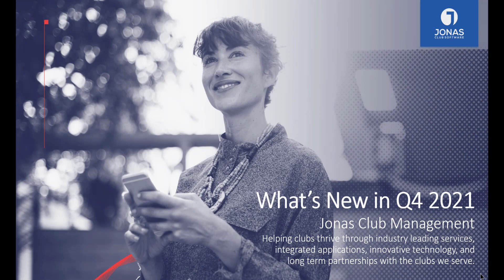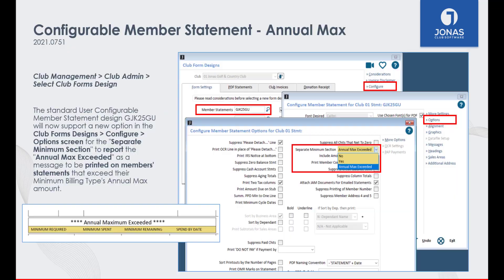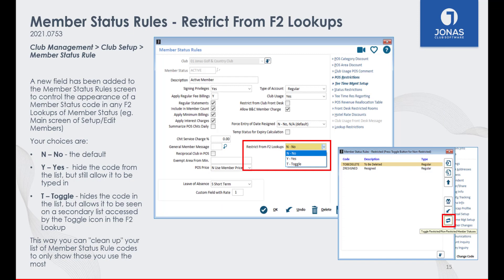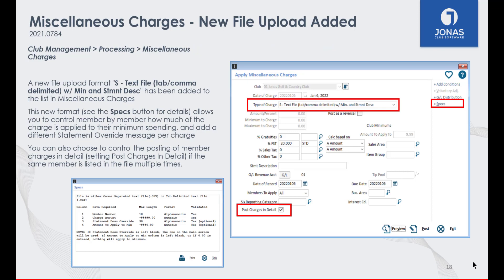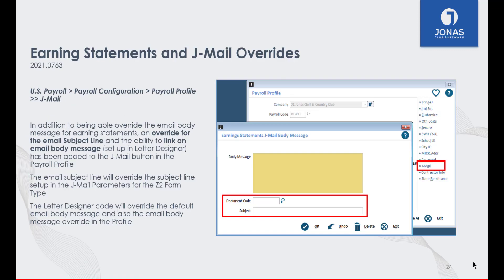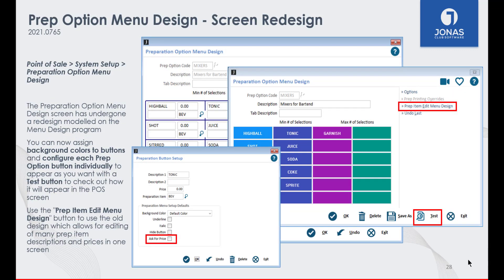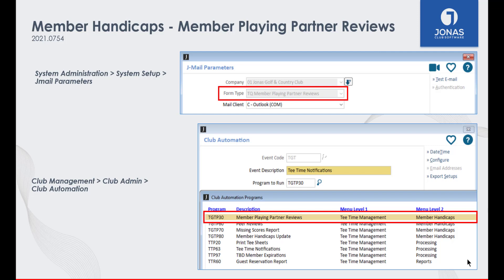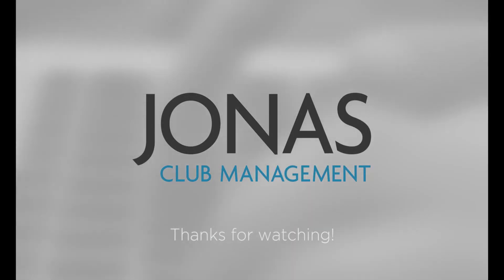What's New in 2021 - Q4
The What's New Video covers enhancements added to Jonas Club Management applications between October and December 2021.

0:00 Intro
0:49 Accounts Payable
1:50 Club Management
5:58 General Ledger
6:35 U.S. Payroll
7:33 Point of Sale
9:11 Tee Time Management
10:35 Time Keeper